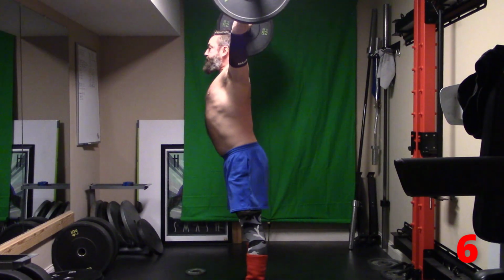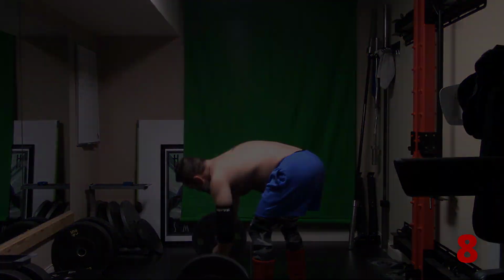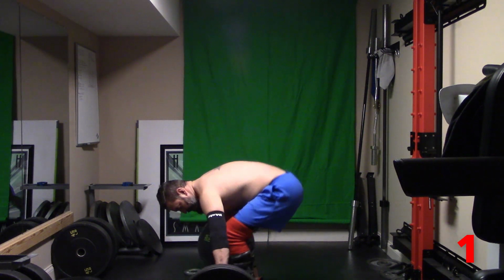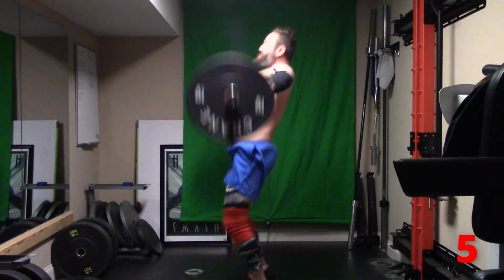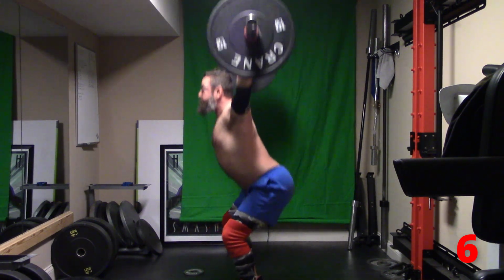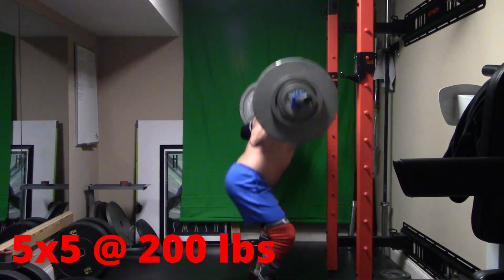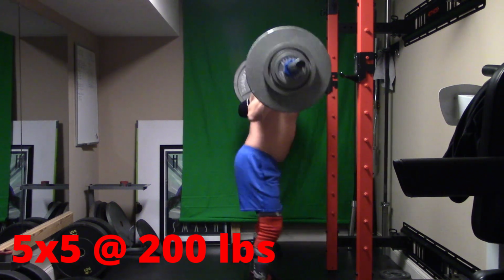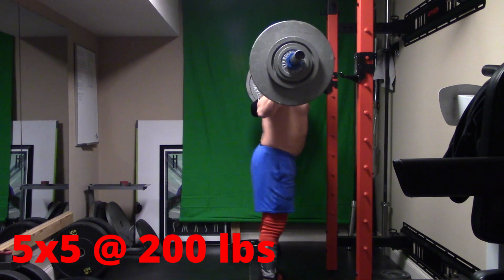Supertotal Training Week 1 Snatch Day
I will update this spreadsheet as I go.